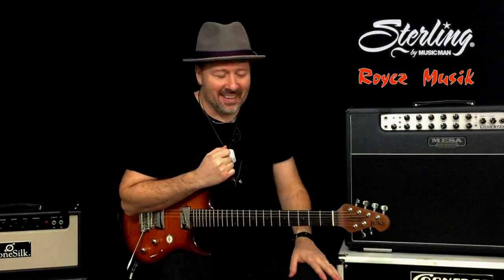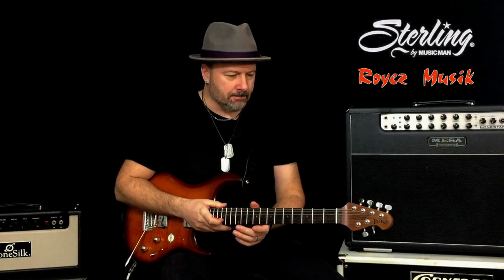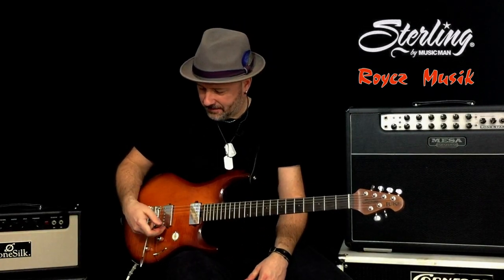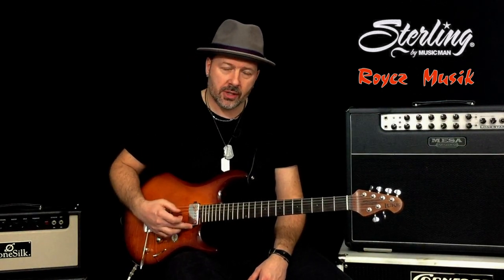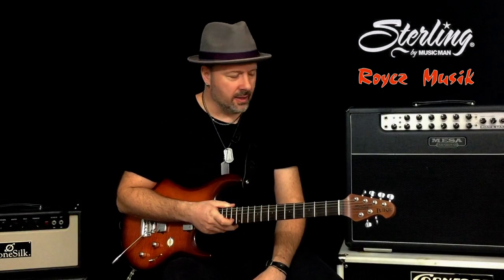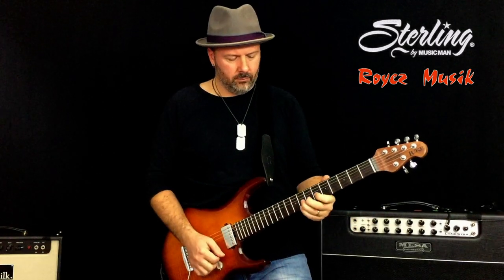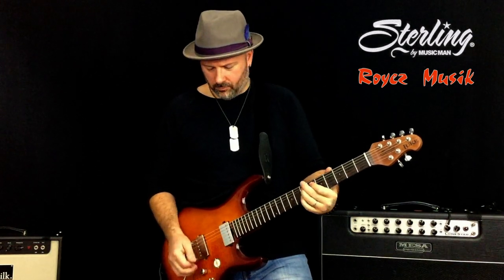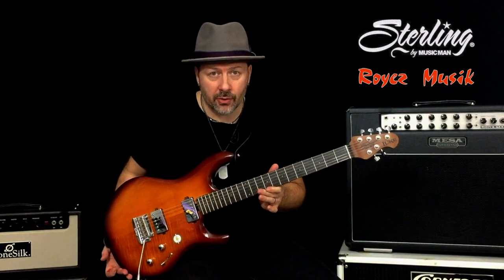Sterling Luke III HH by Aymeric SILVERT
Here is the demo of the Sterling by Musician LUKE III HH.
Excellent guitar!